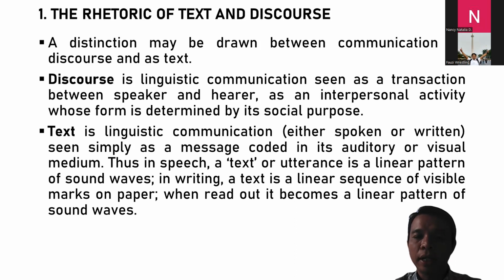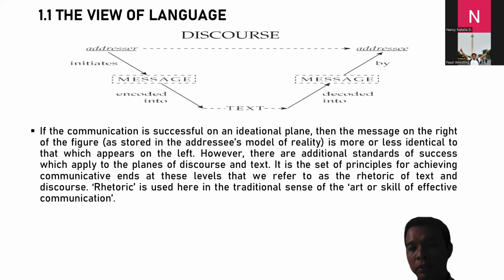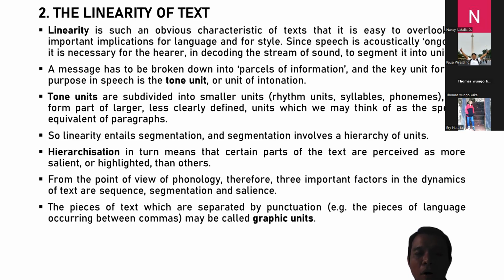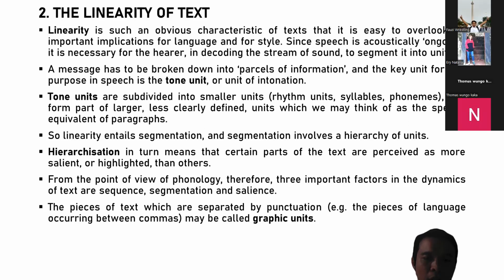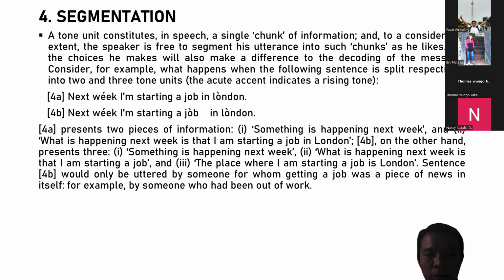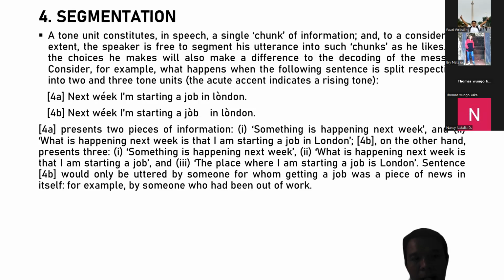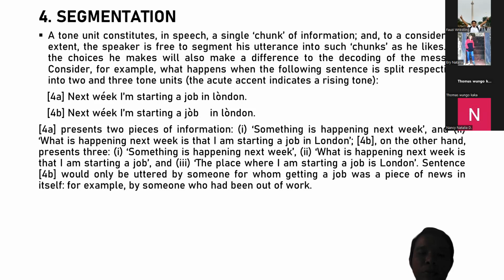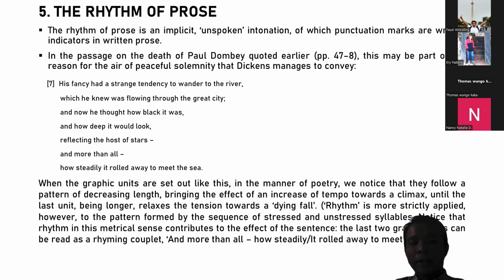PERKULIAHAN KEDELAPAN MATA KULIAH ENGLISH PROSE PRODI BAHASA INGGRIS